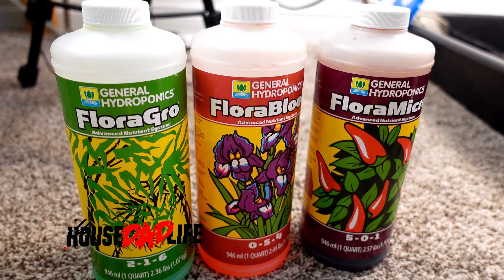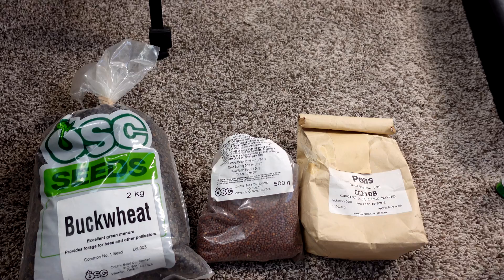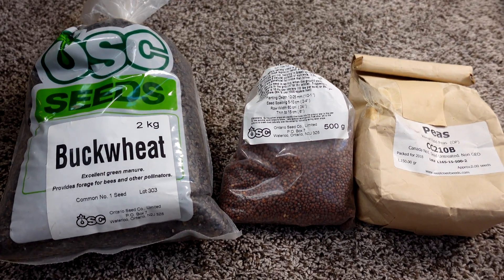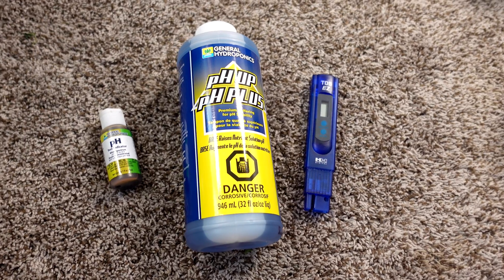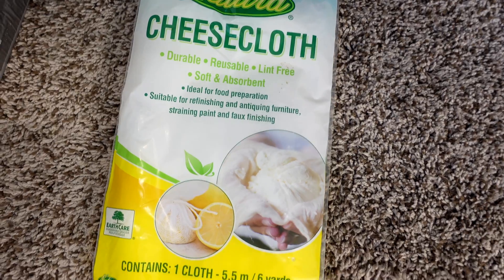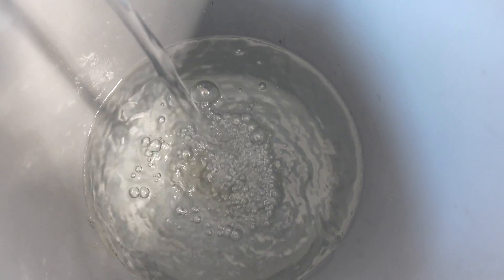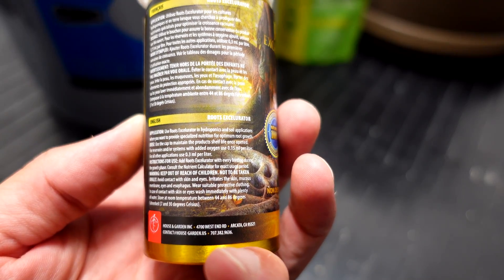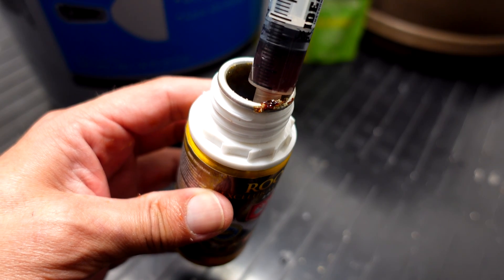Grow Battle: Microbes vs. Roots!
Dive into our intense hydroponics experiment comparing General Hydroponics Flora series raw microbes against Roots Exhilarator. We put winter field peas, buckwheat, and daikon radishes to the ultimate growth test, meticulously tracking pH and PPM. Discover which nutrient solution delivered superior results and which struggled to keep up in this fascinating plant science journey.

Watch as we reveal the surprising winners for each crop and analyze the critical factors that impacted plant health and root development. We even faced a challenge with an unexpected flood in our test pails, highlighting the real-world complexities of hydroponic growing. Your plants deserve the best—learn what truly makes a difference.

What are your go-to hydroponic nutrients, and why do you prefer them? Share your insights and experiences in the comments below! We're already planning our next showdown: AB Connoisseur vs. General Hydroponics nutrients!

Roots Excelurator
Raw Microbes

Chapters
00:00 - Test Setup: Microbes vs. Exhilarator
01:41 - Nutrient Prep & pH/PPM Check
02:02 - Field Peas Results: Clear Winner!
03:39 - Buckwheat & Radish Growth Analysis
04:36 - pH & PPM Deep Dive: Surprising Data
04:58 - Unexpected Flood & Next Experiment